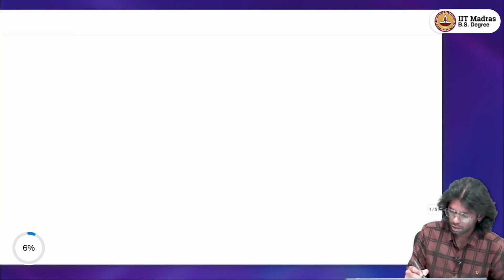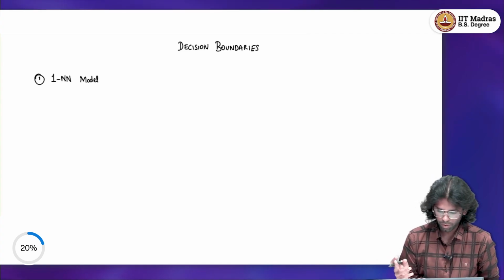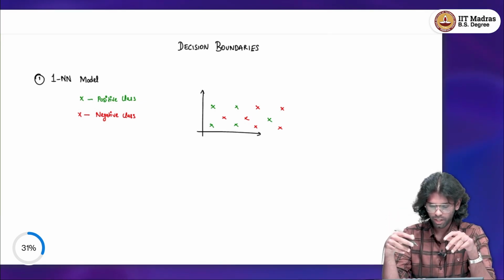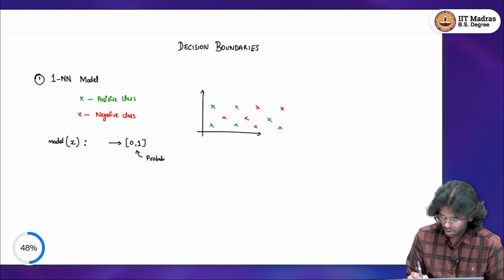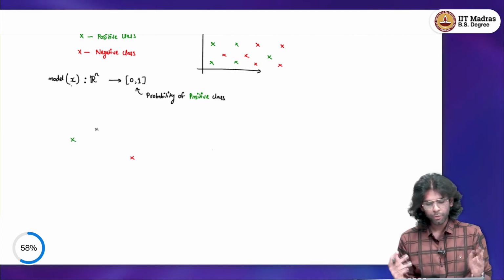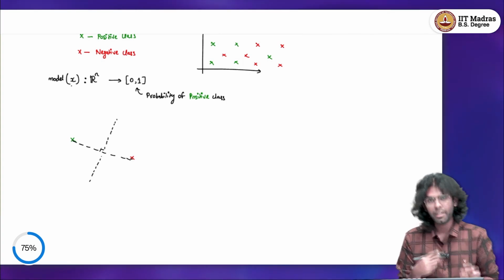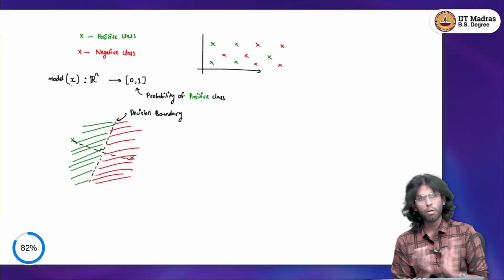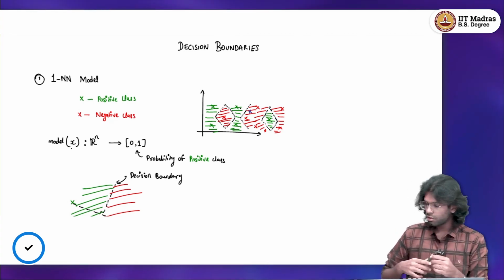4 - Decision Boundary for a 1-NN